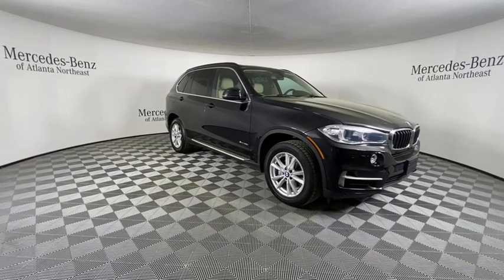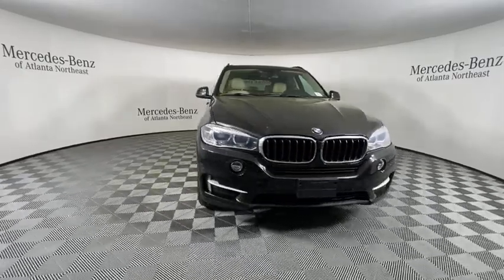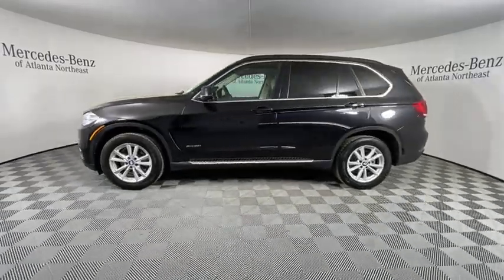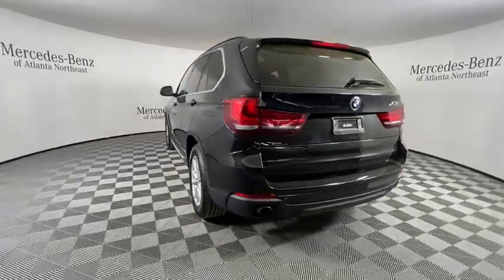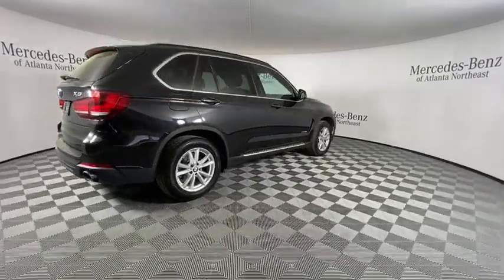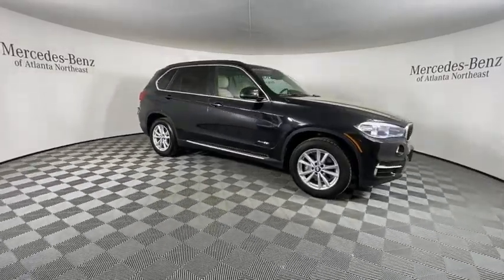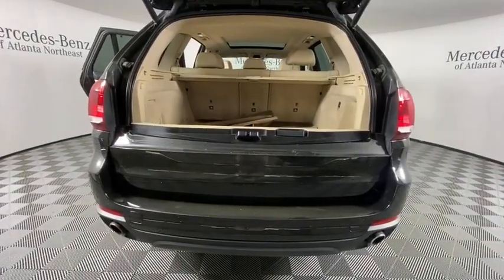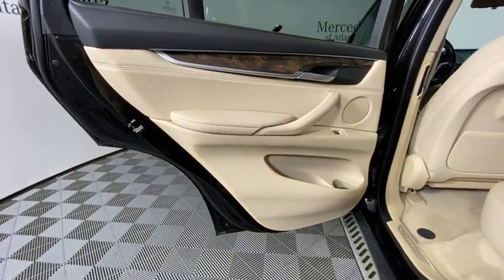2015 BMW X5 Duluth, Lawrenceville, Cumming, Johns Creek, Atlanta, GA C2897XB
Black Sapphire Metallic Used 2015 BMW X5 available in Duluth, Georgia at  Atlanta Classic Cars. Servicing the Lawrenceville, Cumming, Johns Creek, Atlanta, GA area.

Recent Arrival! Clean CARFAX.brbr2015 Black Sapphire Metallic BMW X5 xDrive35i 18/27 City/Highway MPG 8-Speed Automatic 4-Zone Automatic Climate Control Cold Weather Package Comfort Access Keyless Entry Dakota Leather Upholstery Driver Assistance Package Head-Up Display Heated Rear Seats Heated Steering Wheel High-Intensity Retractable Headlight Washers Premium Package Rear-view Camera Satellite Radio w/1 Year Subscription.brbrAwards:br  * 2015 KBB.com 10 Best Luxury SUVs